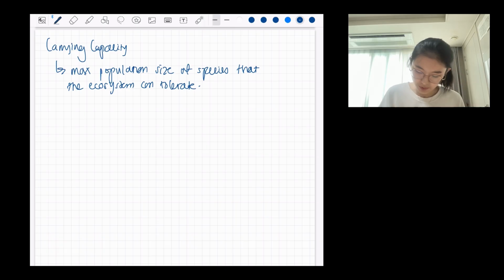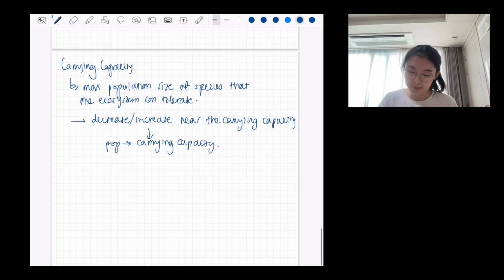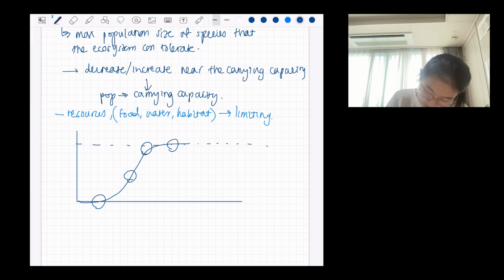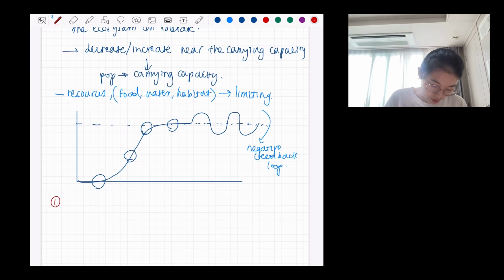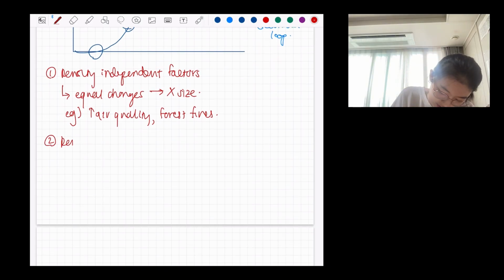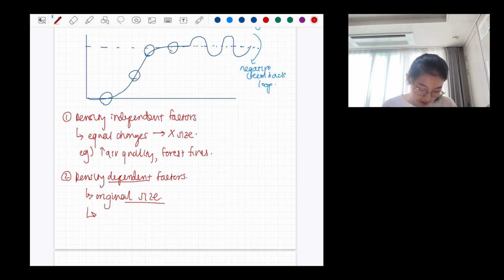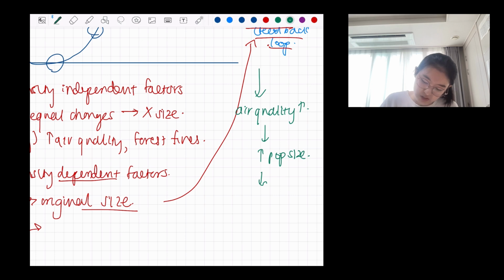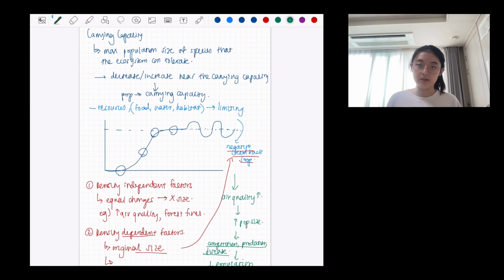Population Growth Curves Part 2 - IB Biology